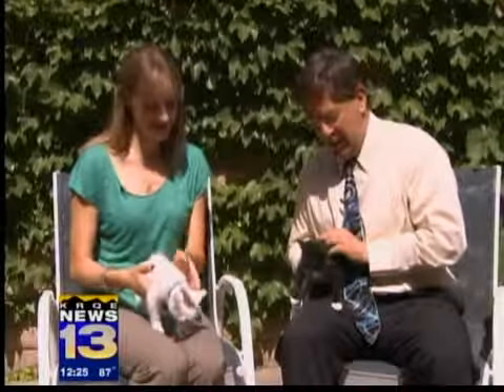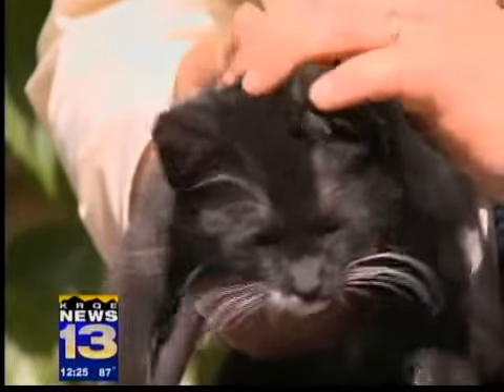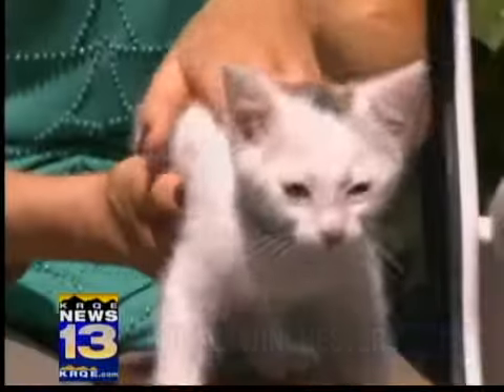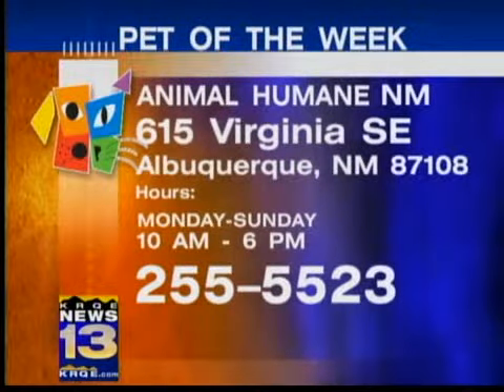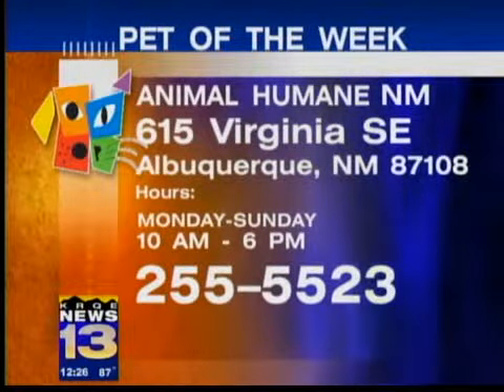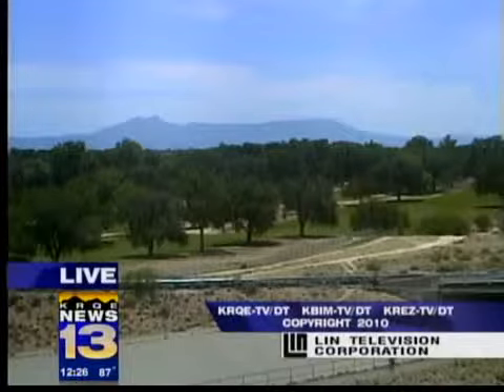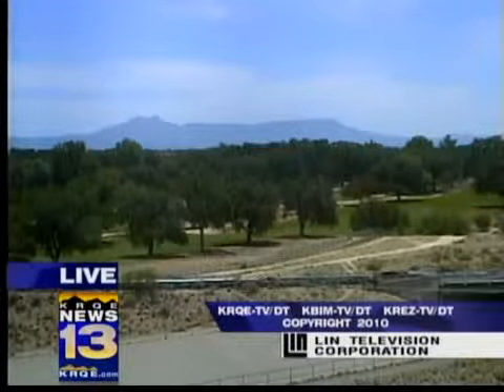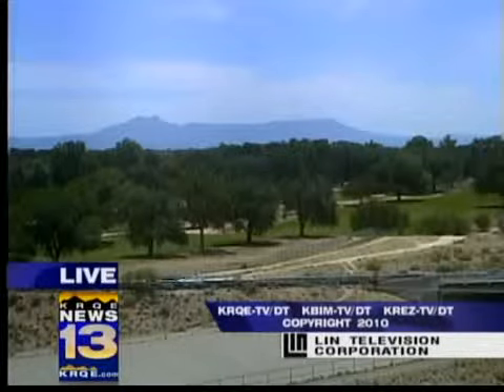Pets of the Week: Bolt and Winchester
Meet Bolt and Winchester, this week's Pets of the Week.